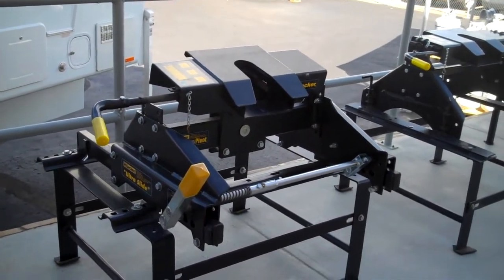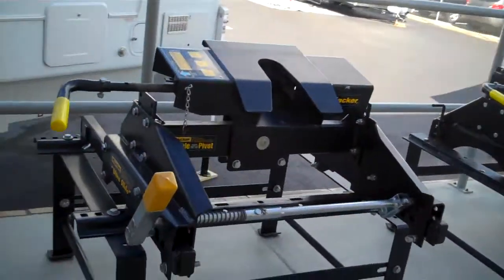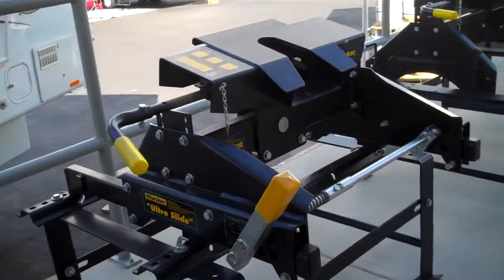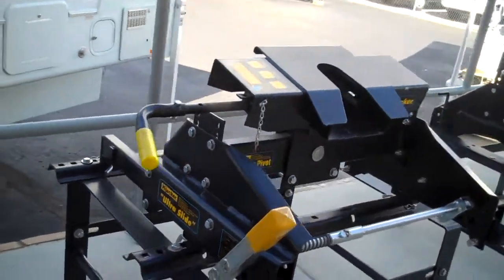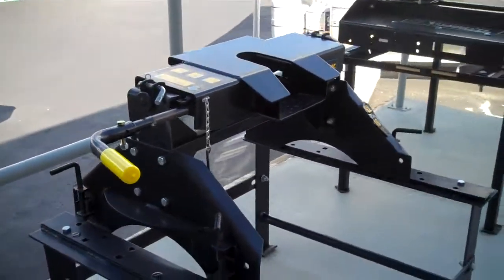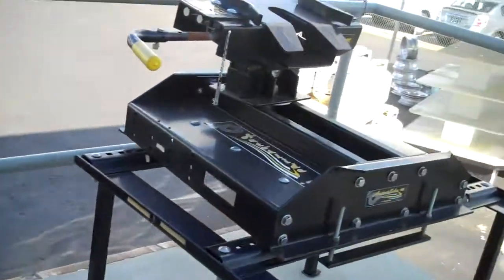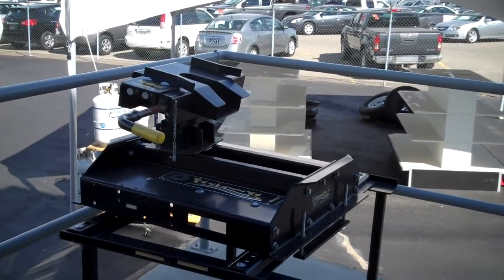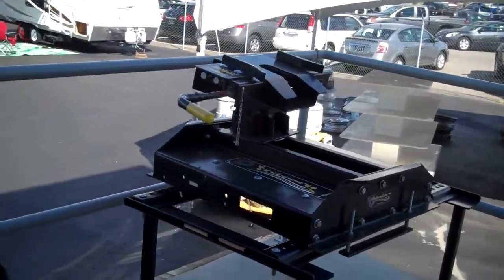Get your RV 5th Wheel Hitch from Mike Rosman RV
Get a great deal on a selection of 5th wheel hitches from Mike Rosman RV sales.